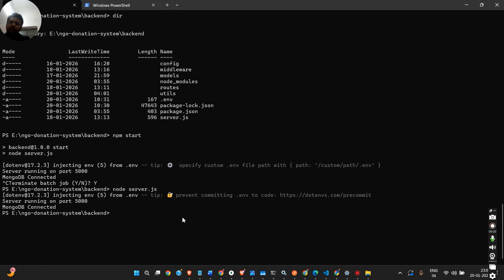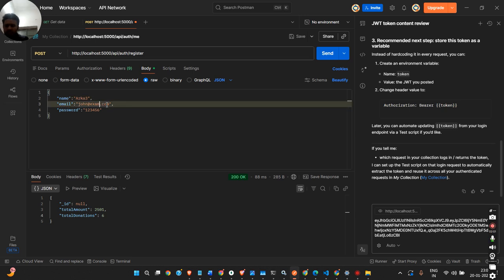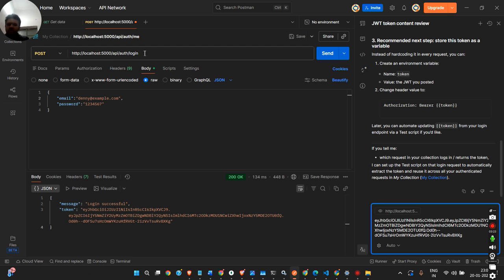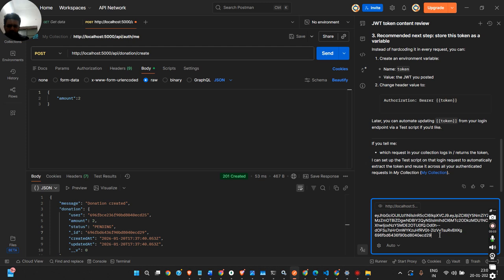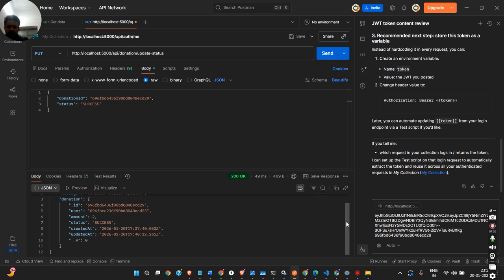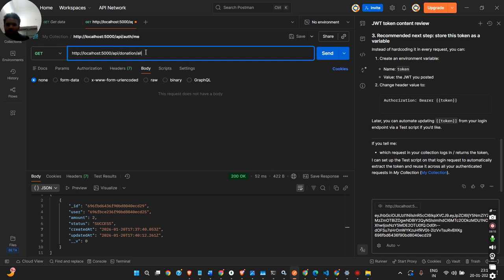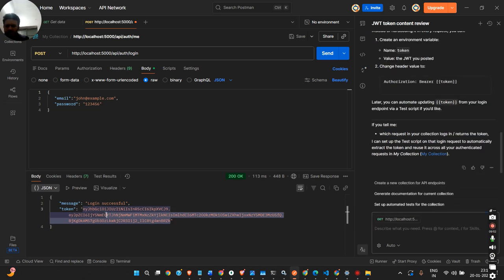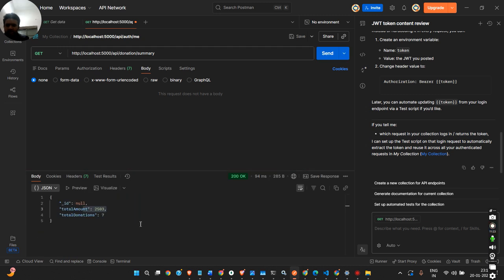NSS PROJECT ngo donation system